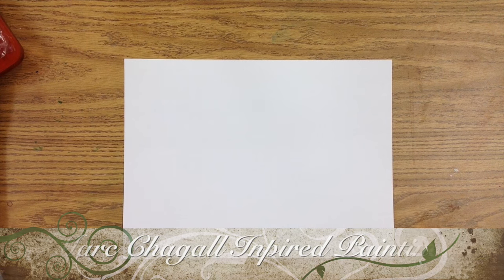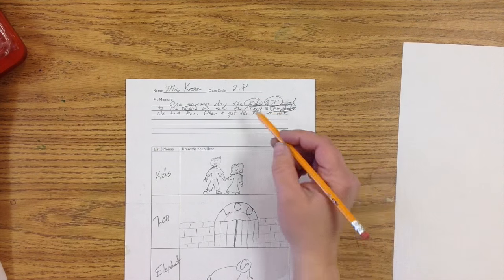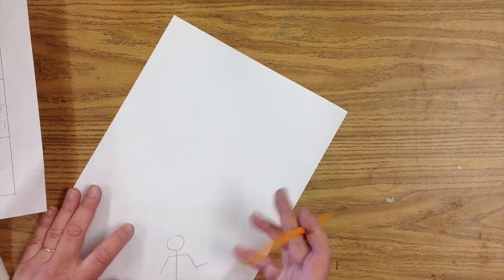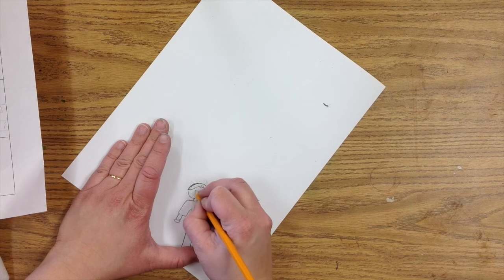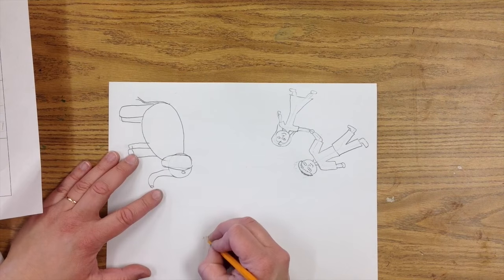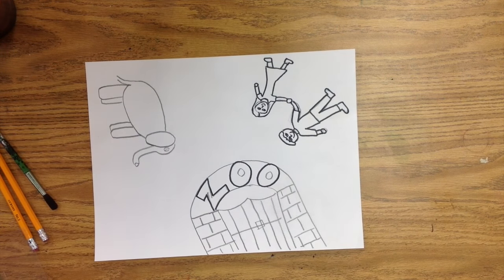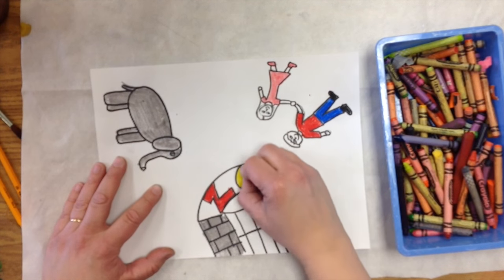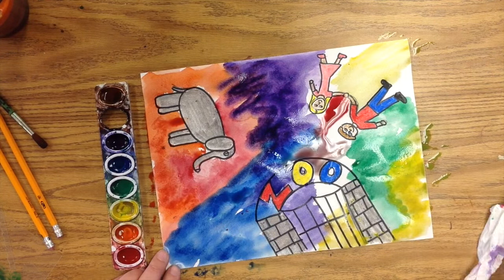Art Inspired by Marc Chagall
Students illustrate a memory from their own lives in the surrealist style of Mark Chagall. The biography Getting To Know The World Greatest Artist: Mark Chagall by Mike Venezia was used to introduce students to the artist.  Here is a link to the handout